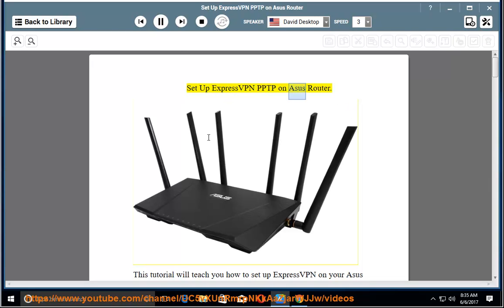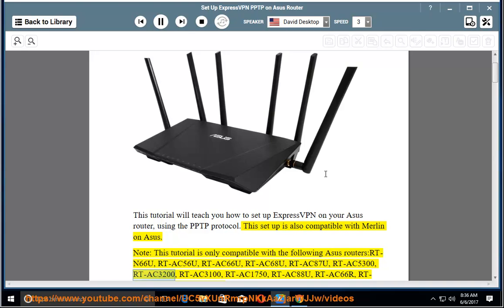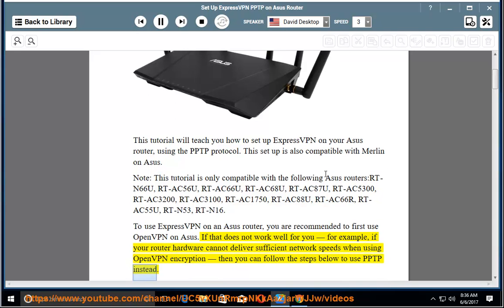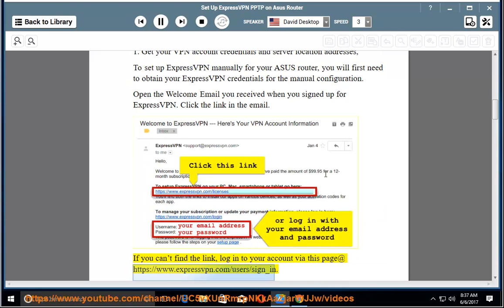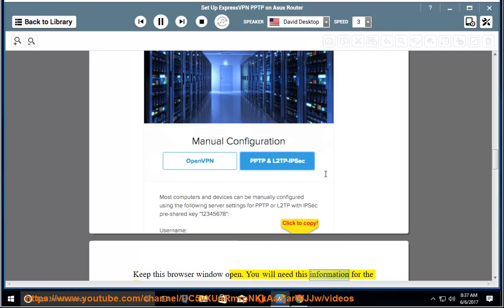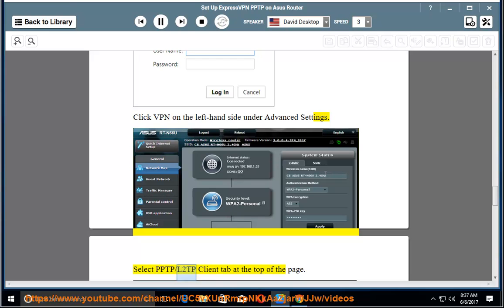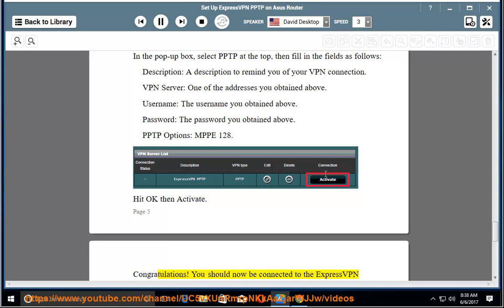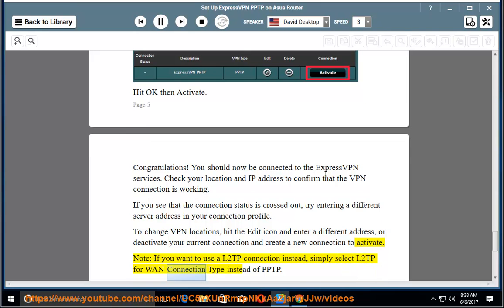Set up ExpressVPN PPTP on Asus Router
Hit to fully Set up ExpressVPN PPTP on Asus Router and/or other devices today. Learn more?

Is ExpressVPN the best choice for Rio 2016 Olympics? (Review)